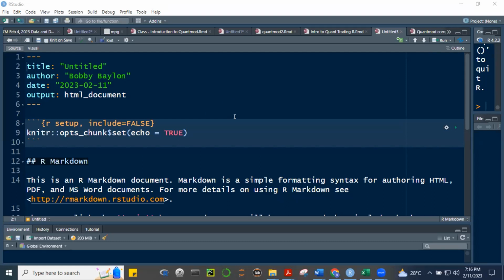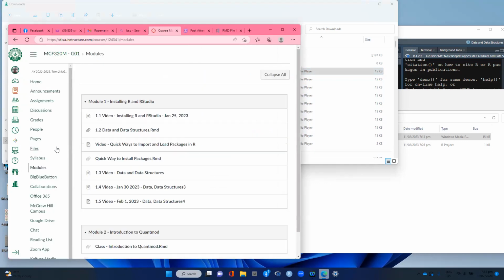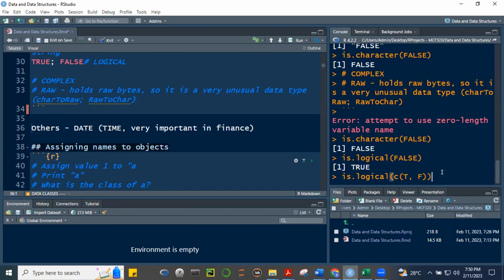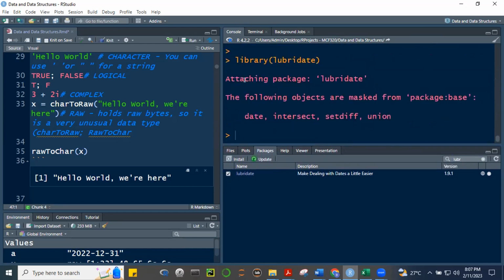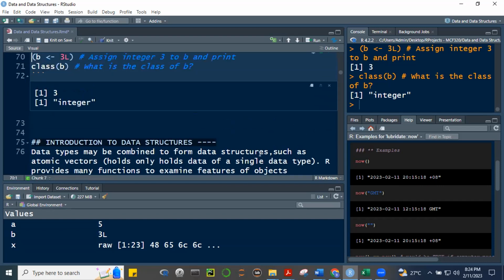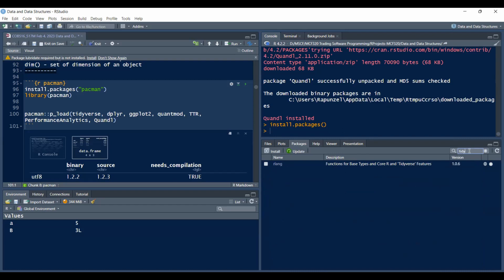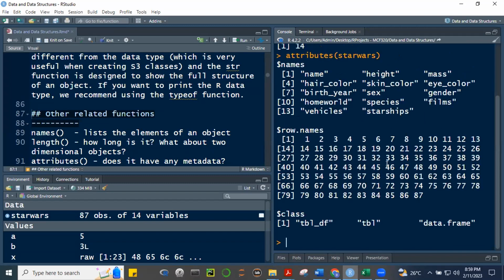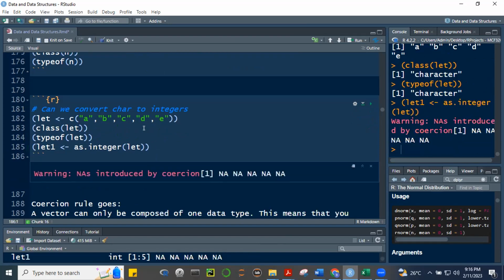MCF320M Feb 11, 2023 Data and Data Structures